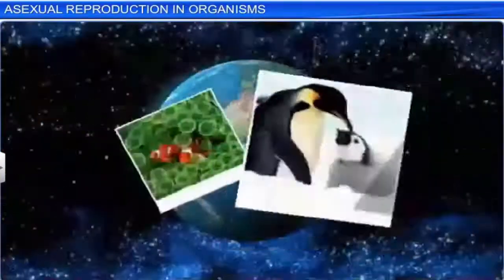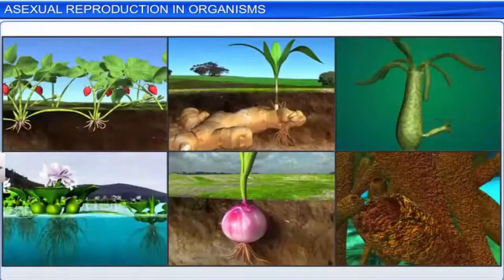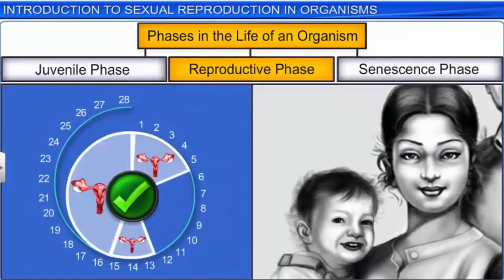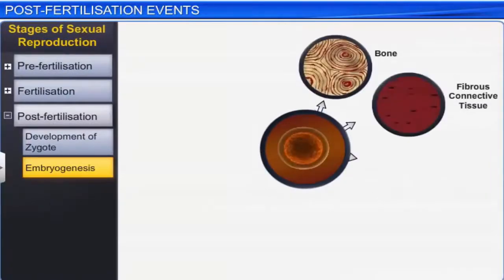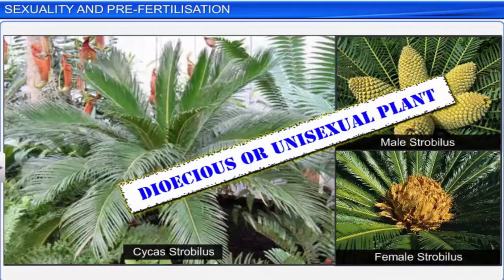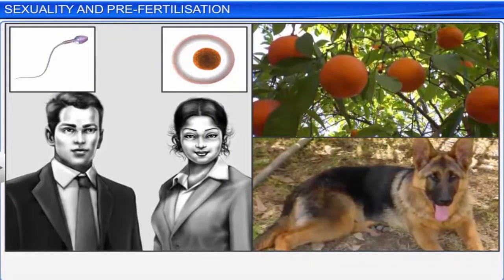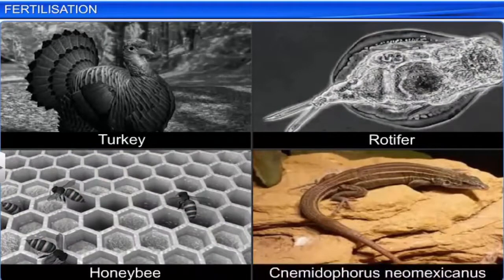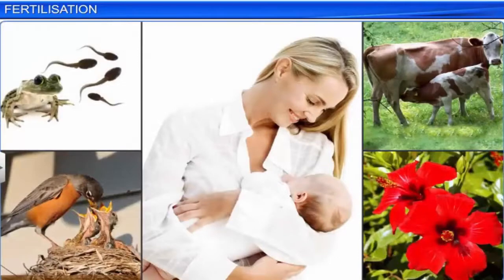CBSE GRADE XII BIOLOGY CHAPTER 01 REPRODUCTION IN ORGANISMS